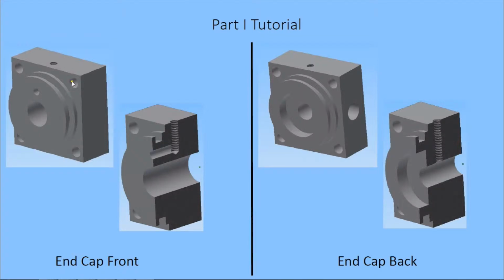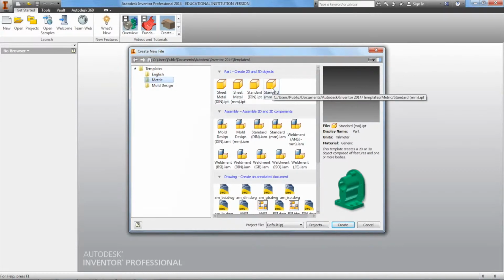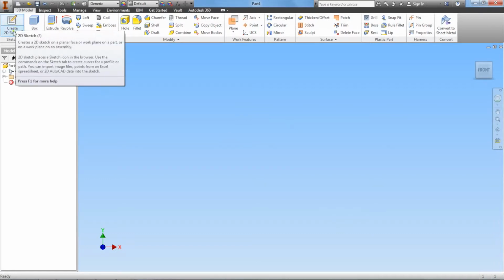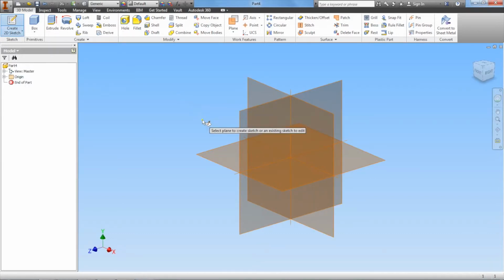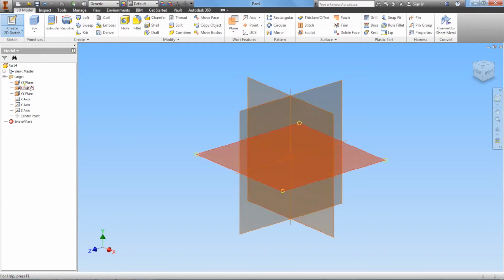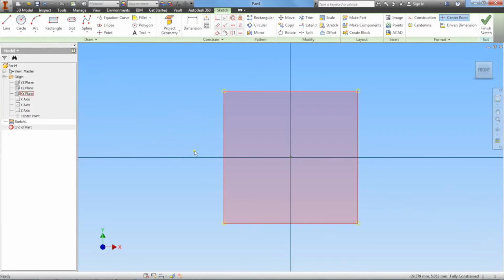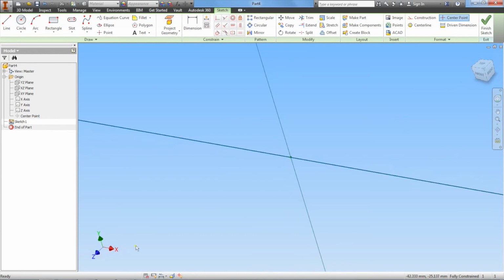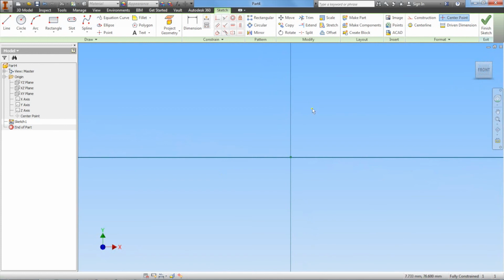6. Creating a 2-Dimension Sketch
This is the first video in the End Cap Front & Back tutorial for designing a part